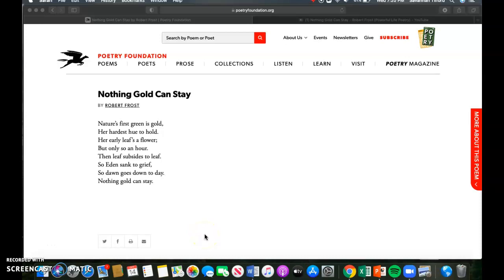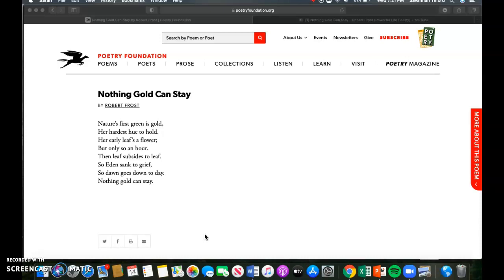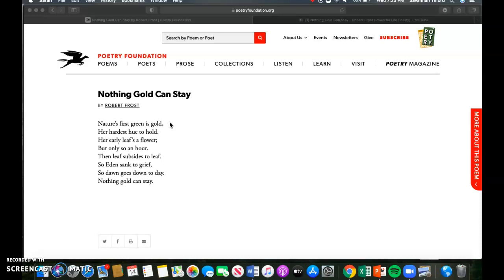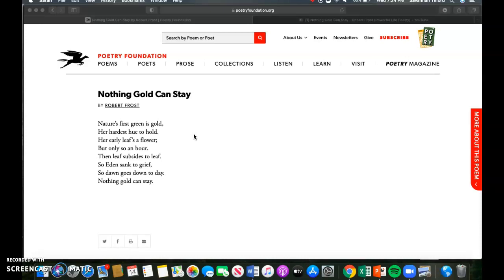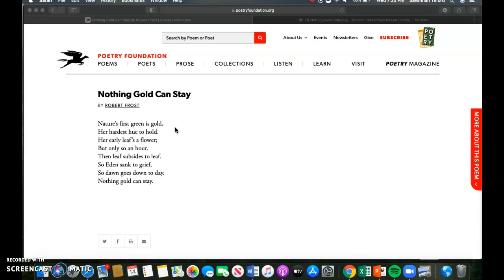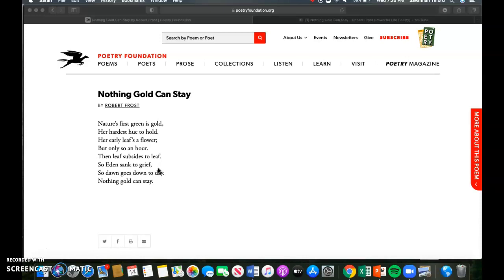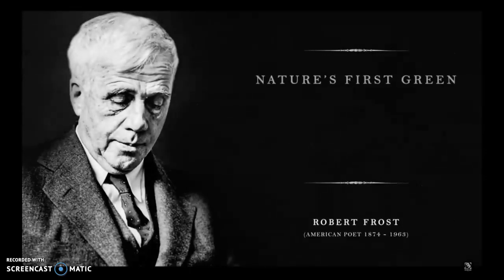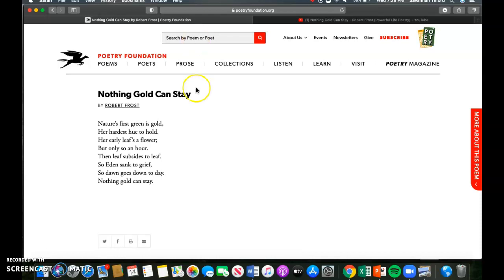Nothing Gold Reading